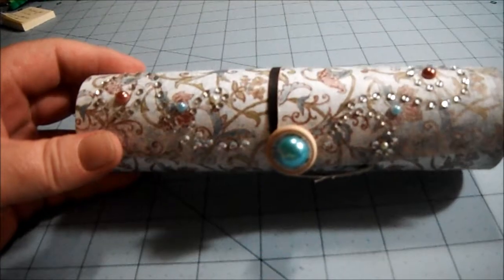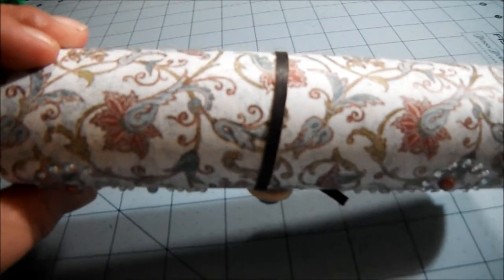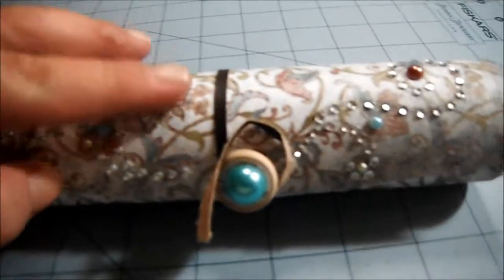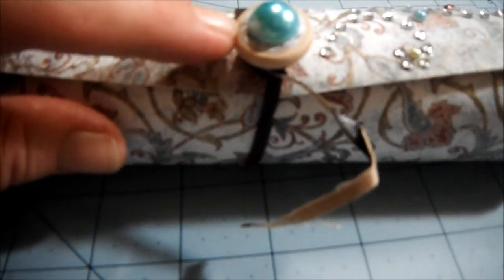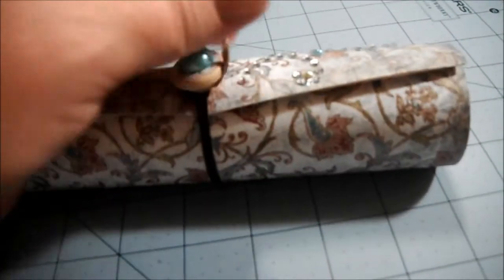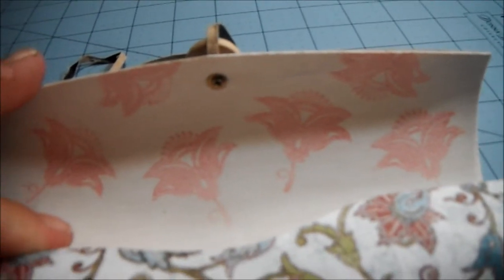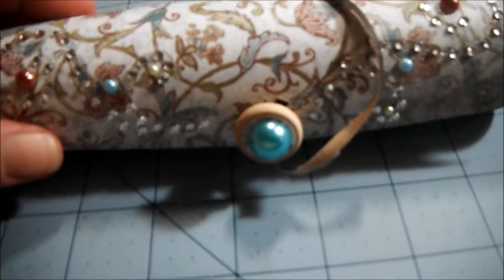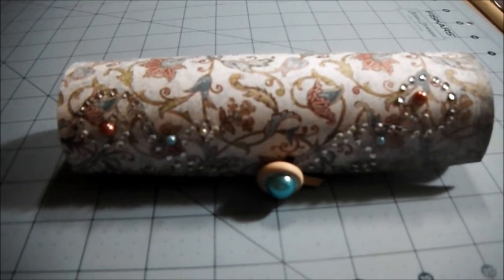ShellyAnne00's Challenge Giveaway - VR - My Project